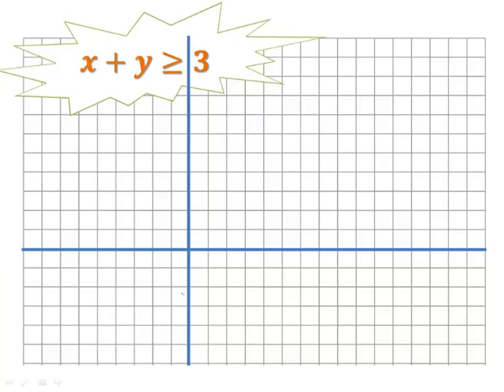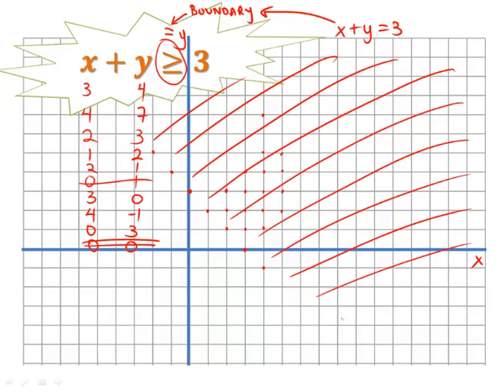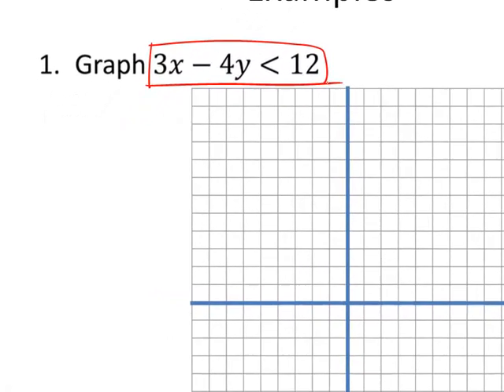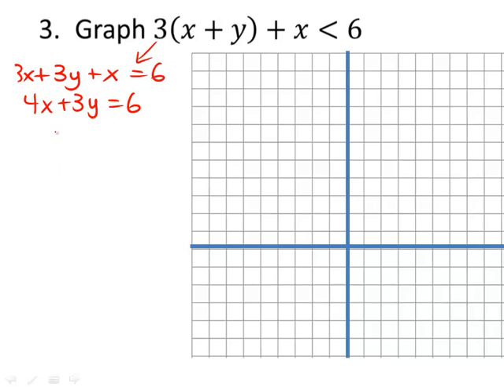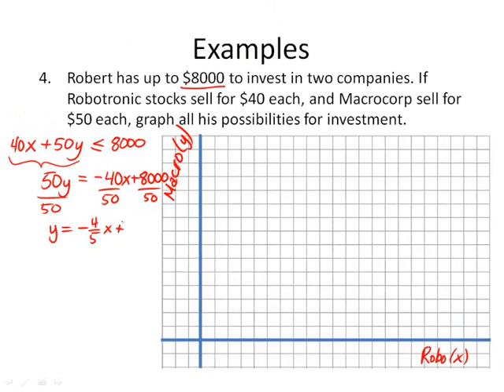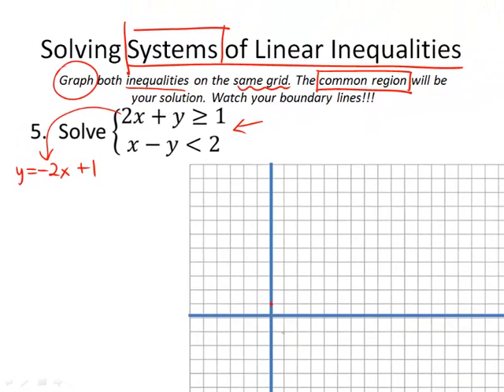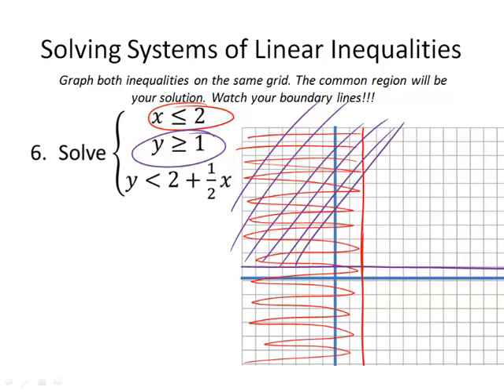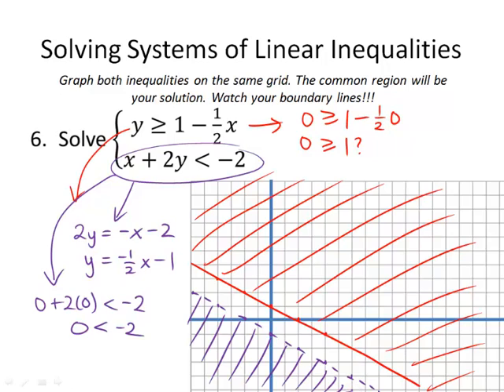41 Linear Inequalities